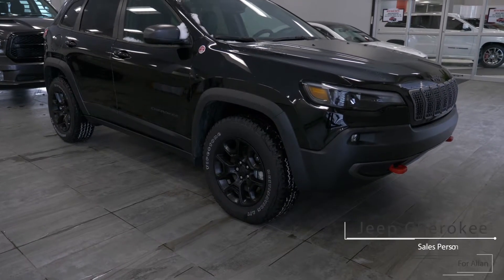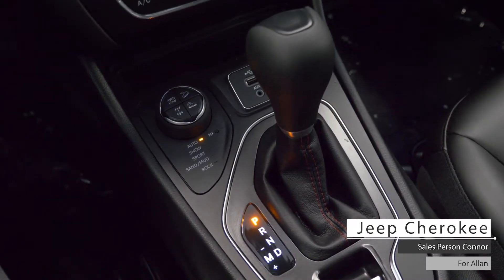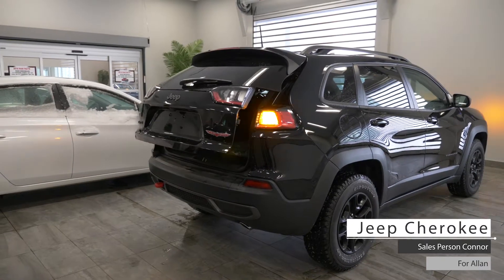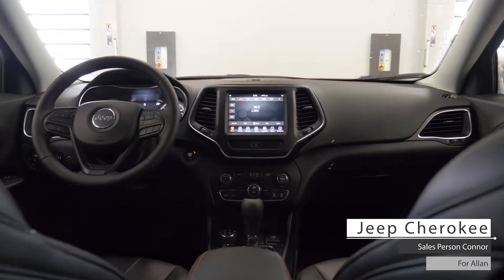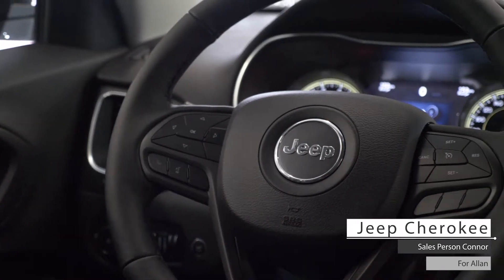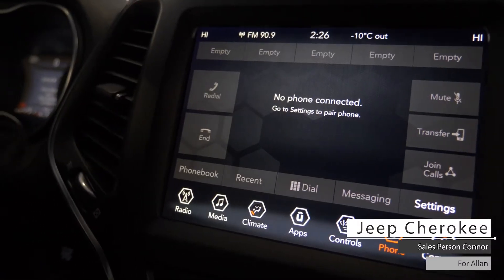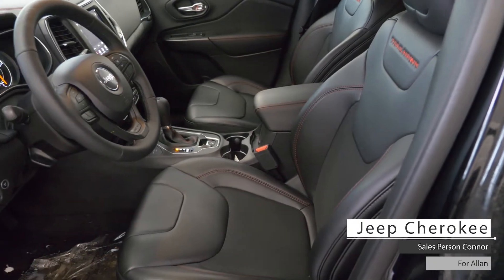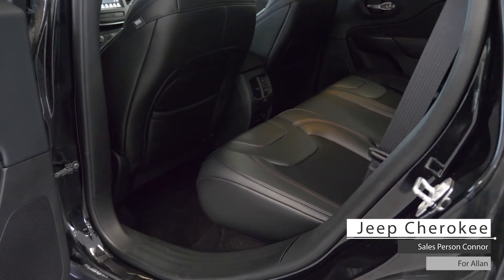2019 Jeep Cherokee Trailhawk - For Allan - South Trail Chrysler - Calgary AB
Hi Allan!

This 2019 Jeep Cherokee Trailhawk comes equipped with 3.2L V6 engine, 9-speed automatic transmission, 4x4 terrain selector, bi-functional halogen headlamps, fog lamps, 4 wheel-drive 17-inch aluminum wheels, powered lift gate, and a diamond black crystal pearl exterior.

Aside from your standard features such as remote start this vehicle includes cruise & media steering wheel mounted controls, a touchscreen media centre with AM/FM radio, Satellite Radio, Bluetooth audio, Uconnect hands-free communication, and a back up camera with parking sensors.

As well Allen,

The Interior features premium stitched cloth-leather seating with powered directional and lumbar adjustment, dual zone climate control, heated seating & steering wheel and standard folding rear-seating

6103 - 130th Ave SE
Calgary, AB, T2Z 5E1